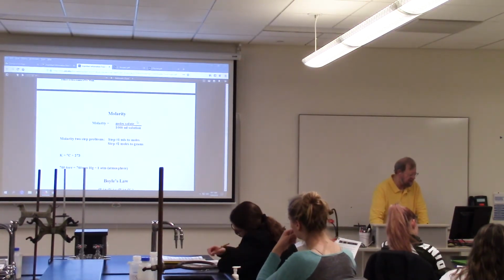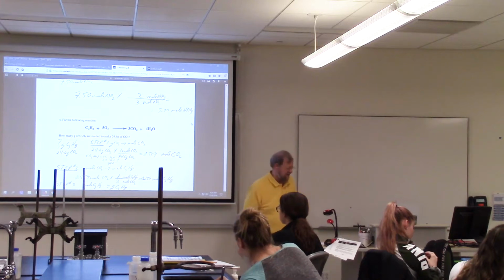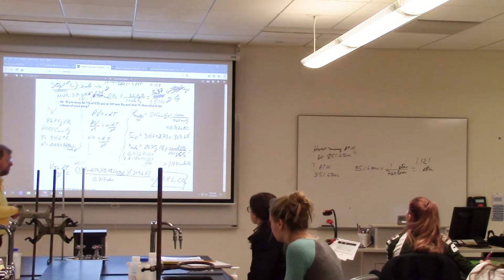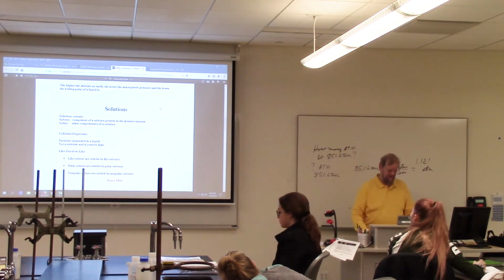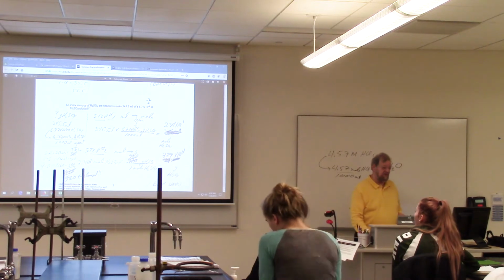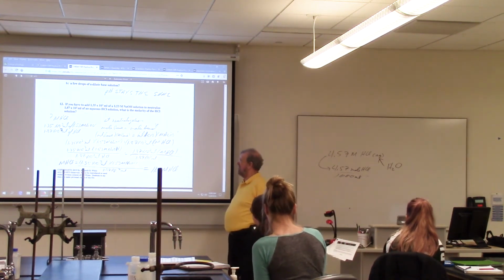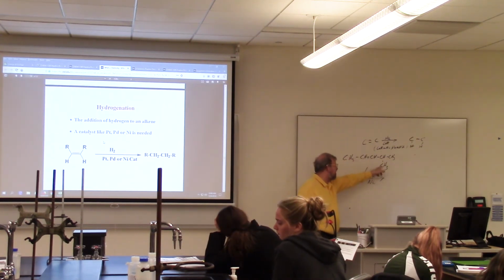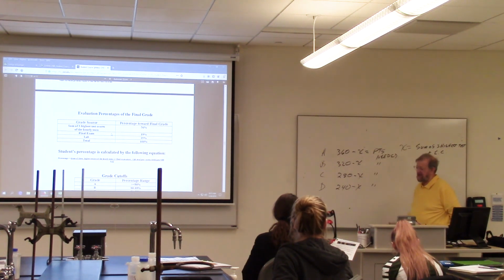20191206 CHEMI 1105 Lecture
Date: 20191206
Topic: Final Exam Review – Part #2